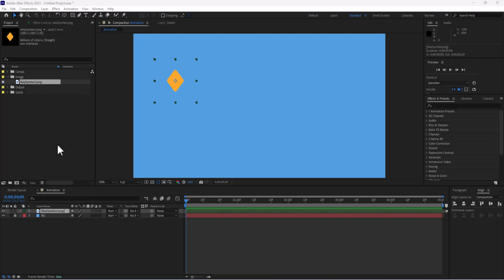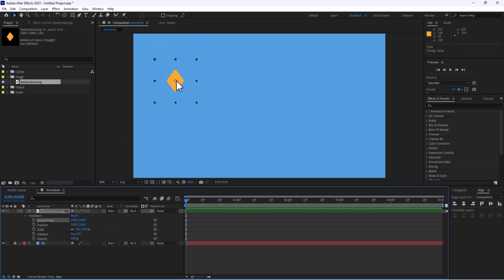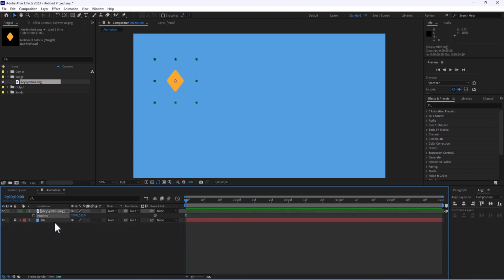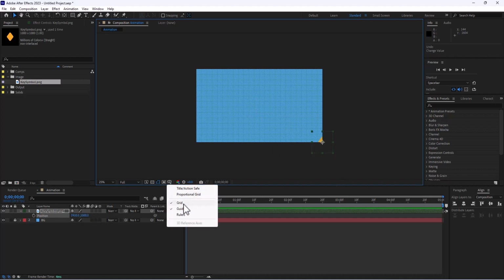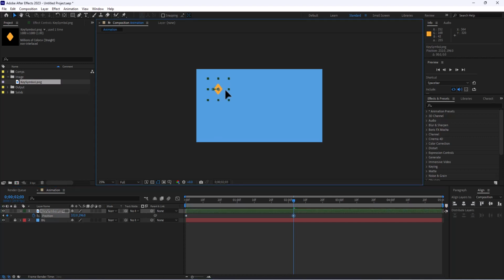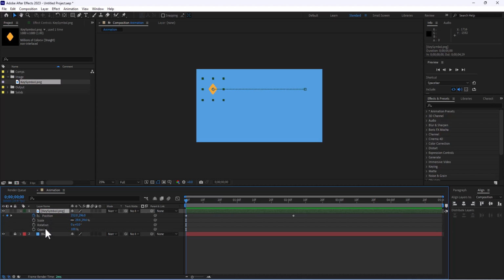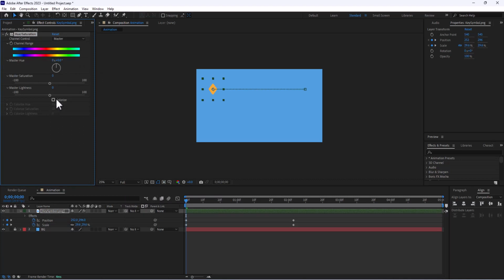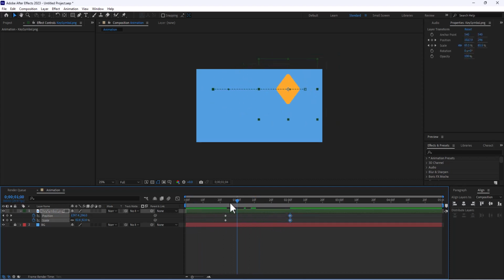Tech Talks: Keyframes 101 in Adobe After Effects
Unlock the magic of Keyframes in Adobe After Effects with this beginner-friendly Tech Talks tutorial! 🎥✨ Learn how to use keyframes to create smooth, professional-looking animations for text, shapes, and layers. Whether you’re new to motion design or looking to refine your skills, this step-by-step guide will help you master the basics of animation in After Effects.

📌 What You’ll Learn:
 • What keyframes are and how they work in After Effects
 • Setting and adjusting keyframes for seamless motion
 • Using easing and interpolation for dynamic animations
 • Practical tips for creating polished, professional results

💡 Perfect for aspiring animators, motion designers, and anyone looking to bring their designs to life. Start your keyframe journey today and create stunning animations with ease!